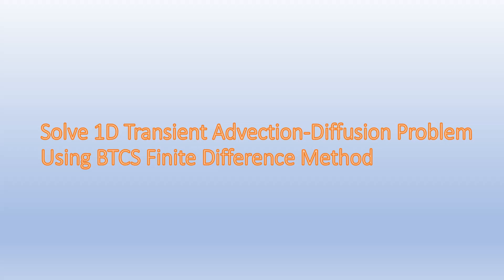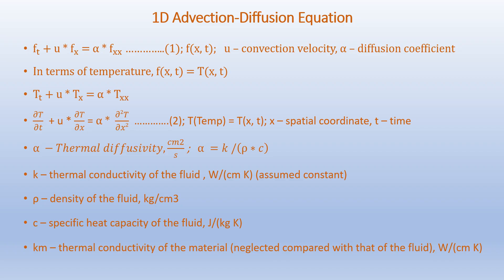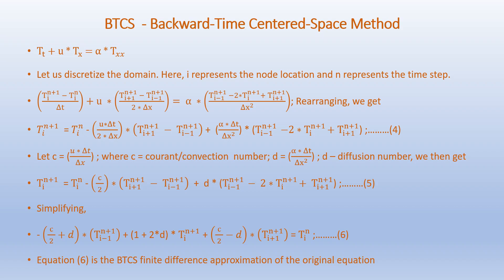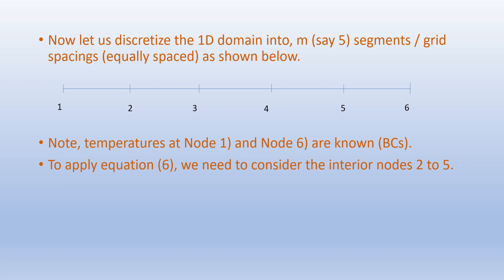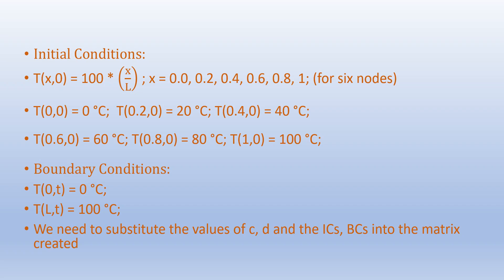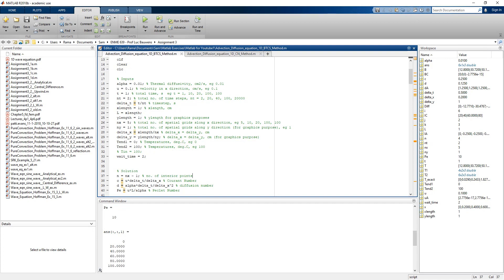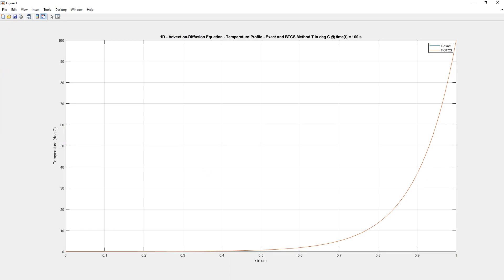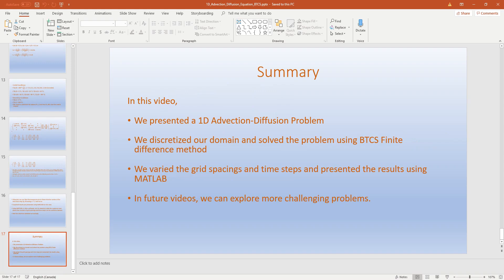Solve 1D Advection-Diffusion Equation Using BTCS Finite Difference Method